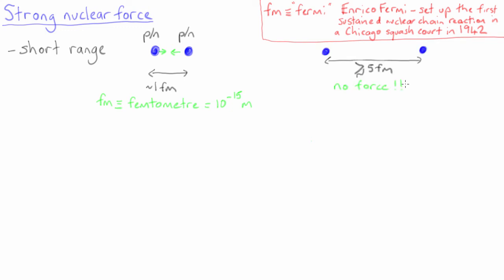The strong nuclear force | Nuclear Physics | meriSTEM